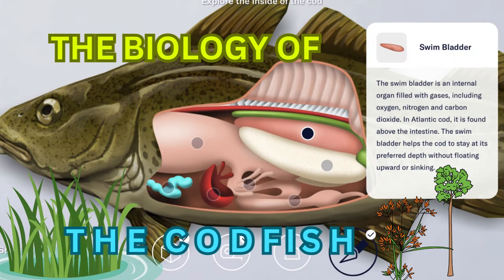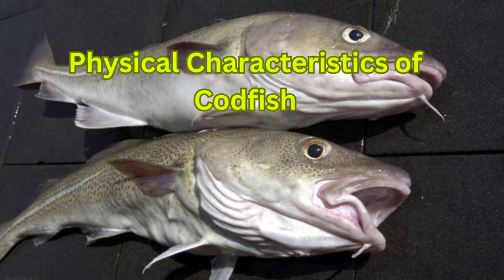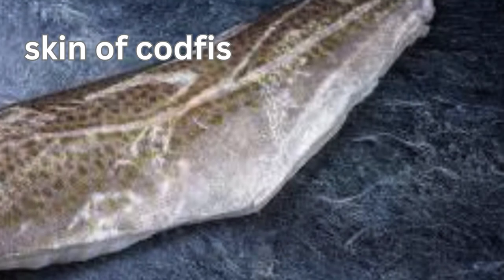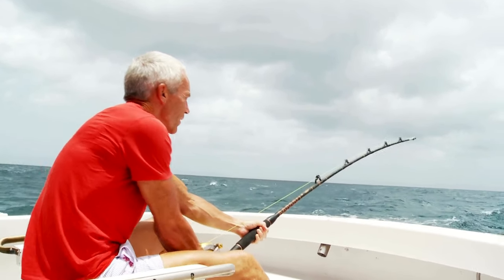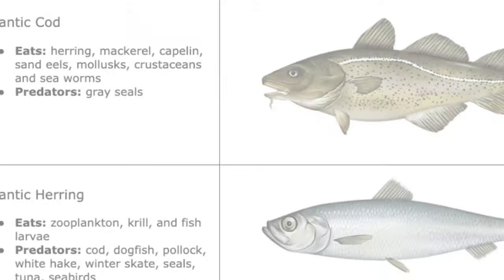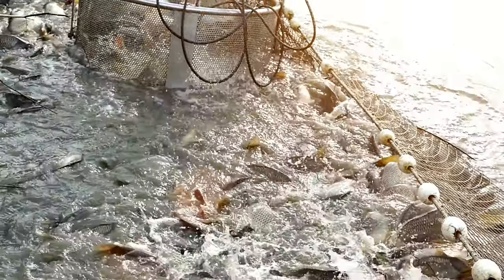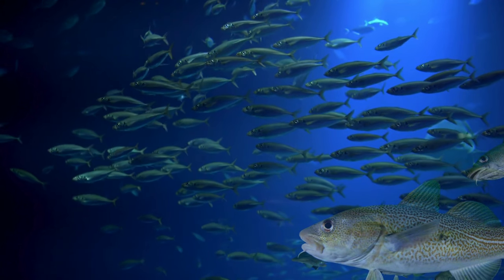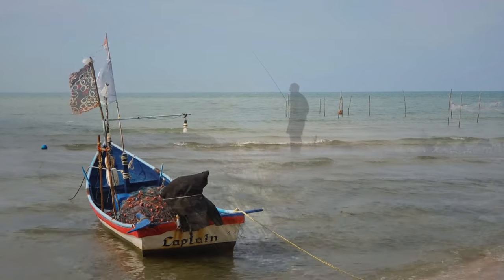THE BIOLOGY OF: THE CODFISH. Black cod fish. Fish in the deepest part of the ocean.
The Codfish, scientifically known as Gadus morhua, is a demersal fish belonging to the family Gadidae. It can live up to 25 years, grow up to 100–140 cm, and weigh over 50 kg. Cod reach maturity at about 3 to 4 years of age, with a varied diet including sand eels, haddock, and molluscs.

1. DO YOU WANT A SOFTWARE THAT AUTOMATICALLY MAKES professional  VIDEOS FOR YOU (YOUTUBE, FACEBOOK, INSTAGRAM, TikTok ETC)